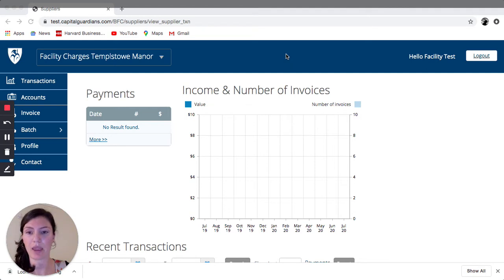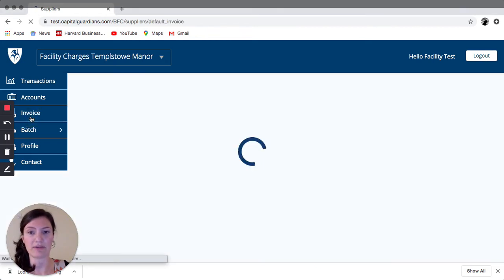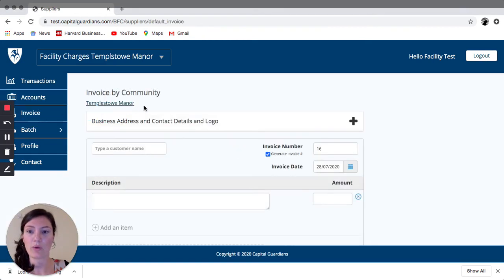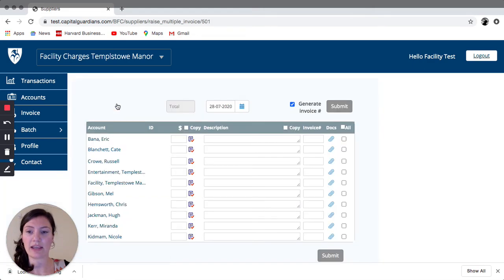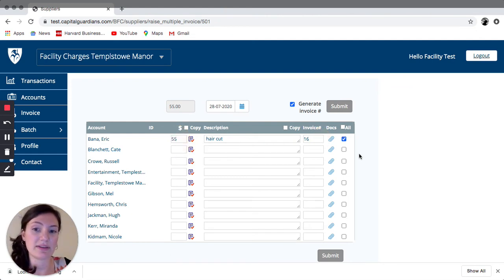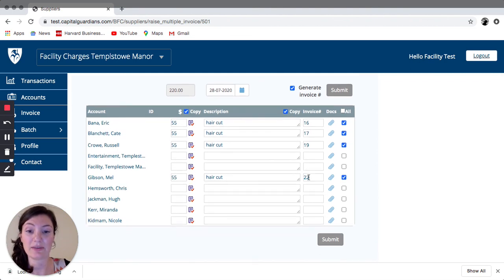Send Multiple Invoices to One Community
This video provides instructions on how to send multiple invoices on the Capital Guardians system.

These instructions are for Aged Care or NDIS service providers that need to send multiple invoices to one aged care facility or to a home care operator. This will be particularly useful for hairdressers, cafes and facility reimbursements.

The benefit of using this invoicing process is that you don’t need to create each invoice individually, you can send them as a group. This reduces your time and effort in creating and sending invoices, and you will receive your payment through Capital Guardians promptly.

Find more helpful information on our website for NDIS and Aged Care service providers including written instructions for invoicing

Australia
VIC & TAS: 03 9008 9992
NSW & ACT: 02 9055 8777
QLD & NT: 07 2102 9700
SA & WA: 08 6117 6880
New Zealand: 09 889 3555